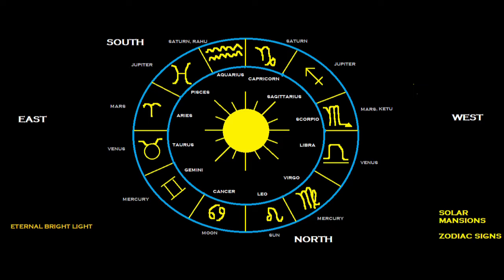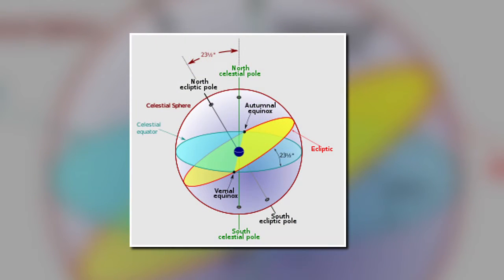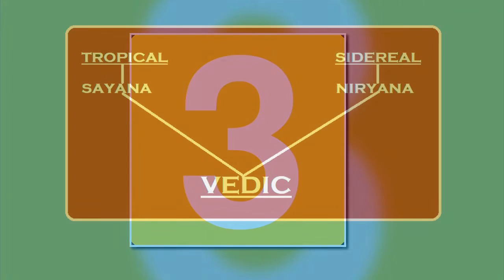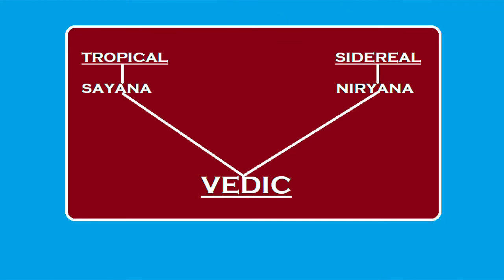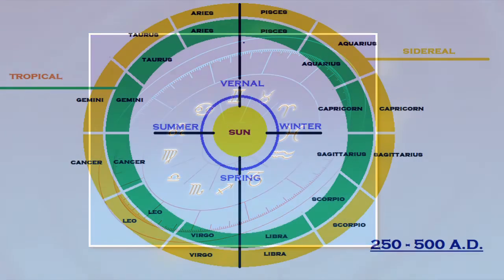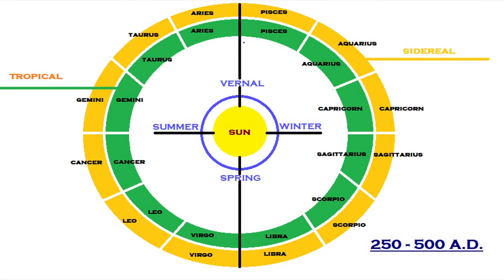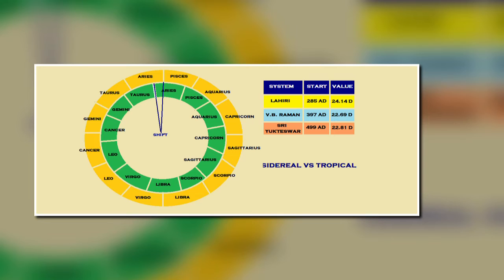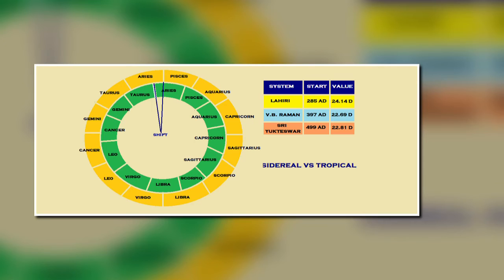KARMIC MAP PART 19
SIDEREAL VS TROPICAL? Which is the best astrological chart type? Well, here is the answer...